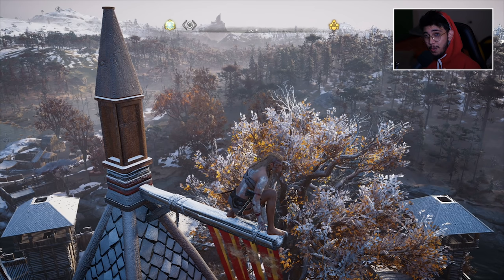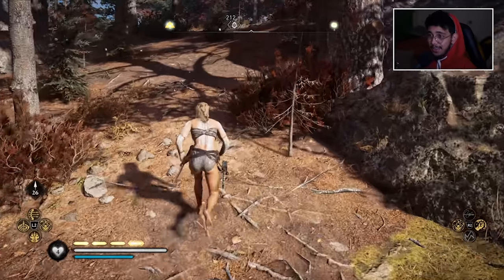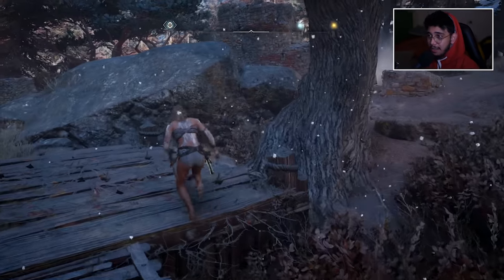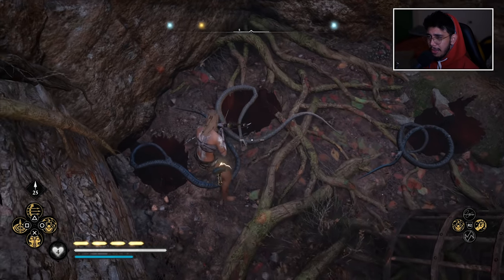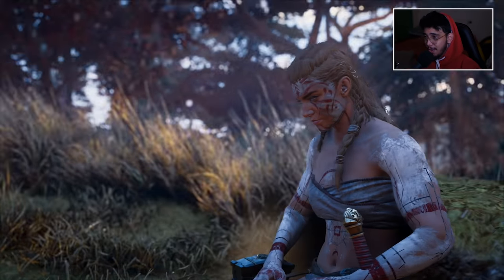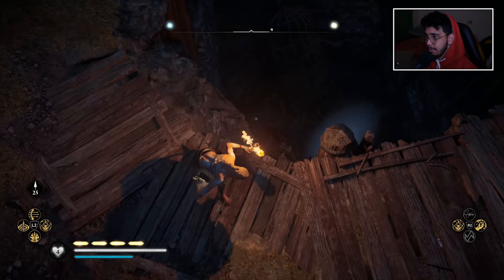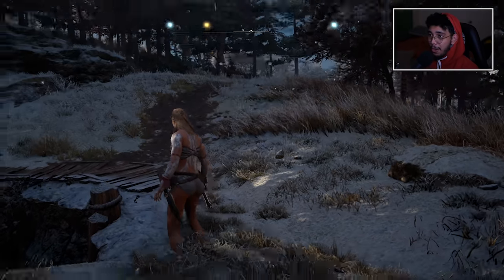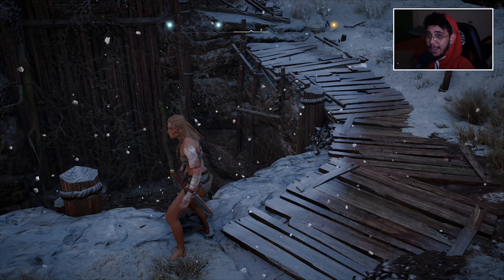RAGNAR LOTHBROK's GHOST in Assassin's Creed Valhalla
Today I found something very interesting in Assassin's Creed Valhalla. As you know that I'm a very huge fan of Ragnar Lothbrok from Vikings show and I have done multiple videos on assassin's creed valhalla mods showing off Ragnar mods. But now we have something even more interesting. Now I went to the location he was killed and I saw something so bizarre, which I think could be the spirit of Ragnar in assassins creed valhalla. I would like to take your help to find out and see what type of easter egg this really is and I want you guys to help me solve this easter egg in the game and maybe find out something related to Ragnar's ghost in AC Valhalla.

For More Cyberpunk content on the channel, Make sure to stick around.